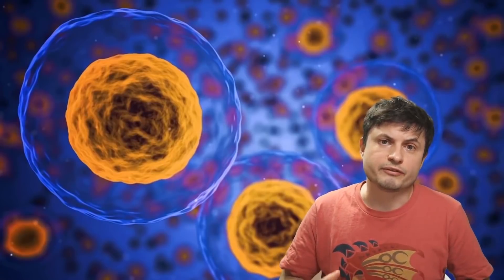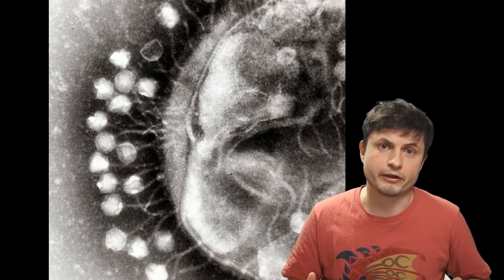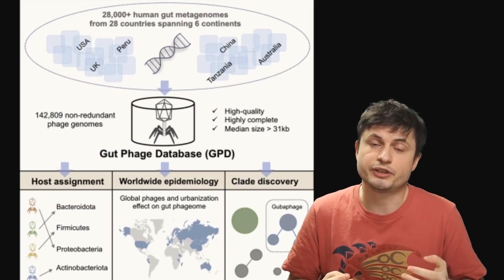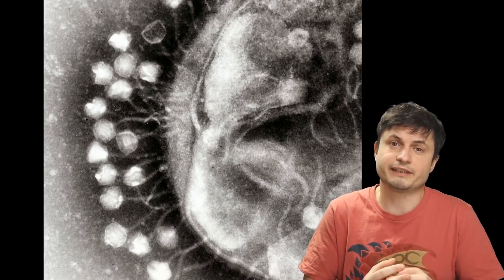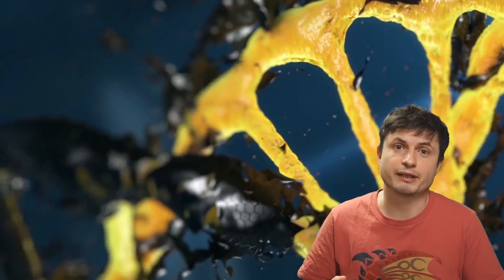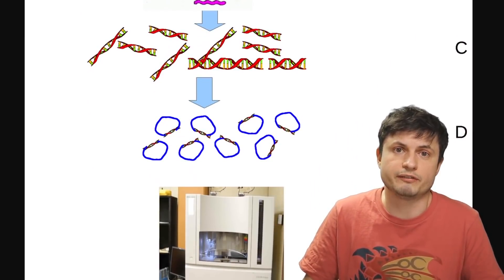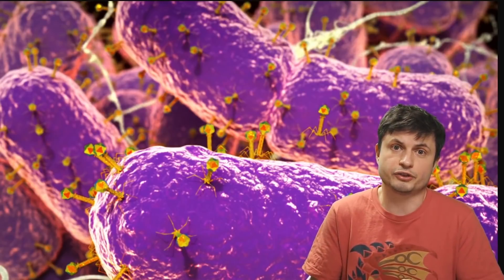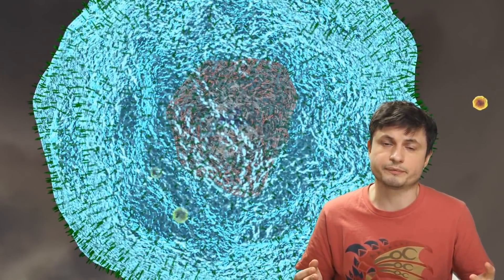Incredible Discoveries About Viruses Living Inside Our Guts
Hello and welcome! My name is Anton and in this video, we will talk about a new discovery of 142 000 types of viruses in our bellies.

1GFiTKxWyEjAjZv4vsNtWTUmL53HgXBuvu

Specifically, great thanks to the following members:

Morrison Waud
Vlad Manshin
Mark Teranishi
TheHuntress
Ralph Spataro
Albert B. Cannon
Lilith Dawn
Greg Lambros
adam lee
Gabriel Seiffert
Henry Spadoni
J Carter
Jer
Silver surfer
Konrad Kummli
Nick Dolgy
UnexpectedBooks.com
Mario Rahmani
George Williams
Shinne
Jakub Glos
Johann Goergen
Jake Salo
LS Greger
Lyndon Riley
Lauren Smith
Michael Tiganila
Russell Sears
Vinod sethi
Dave Blair
Robert Wyssbrod
Randal Masutani
Michael Mitsuda
Assaf Dar Sagol
Liam Moss
Timothy Welter MD
Barnard Rabenold
Gordon Cooper
Tracy Burgess
Douglas Burns
Jayjay Volz
Anataine Deva
Kai Raphahn
Sander Stols
Bodo GraÃŸmann
Daniel Charles Smith
Daniel G.
Eugene Sandulenko
gary steelman
Max McNally
Michael Koebel
Sergio Ruelas
Steven Aiello
Victor Julian Castillo
xyndicate
Honey Suzanne Lyons
Olegas Budnik
Dale Andrew Darling
Niji
Peter Hamrak
Matthew Lazear
Alexander Afanasyev
Anton Newman
Anton Reed